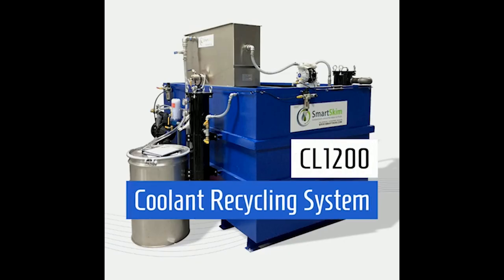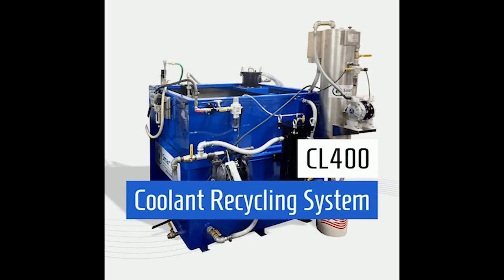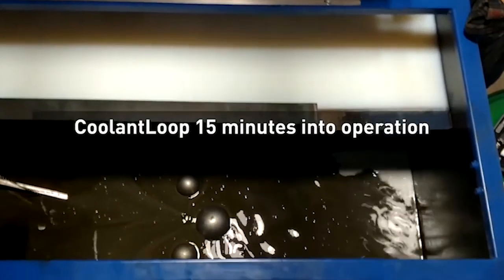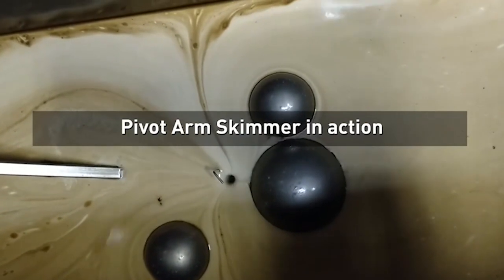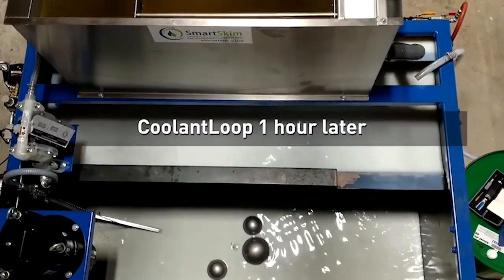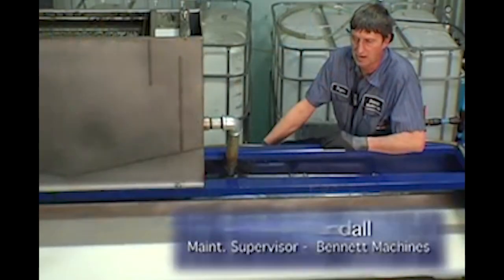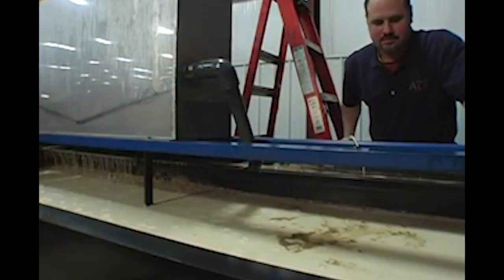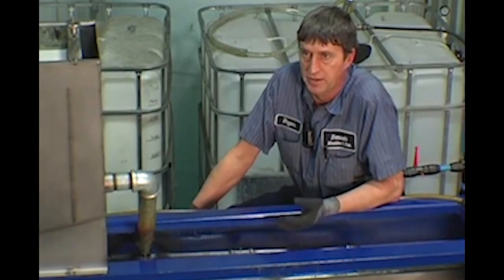Why SmartSkim by Sentry Equipment?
Learn more about the SmartSkim difference and how oilseparation and coolantrecyclying can improve your bottom line